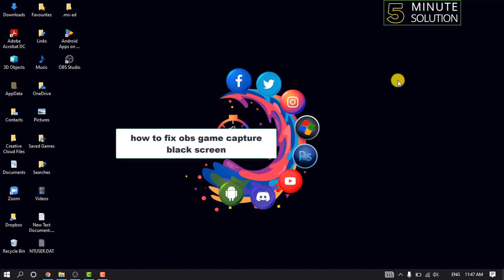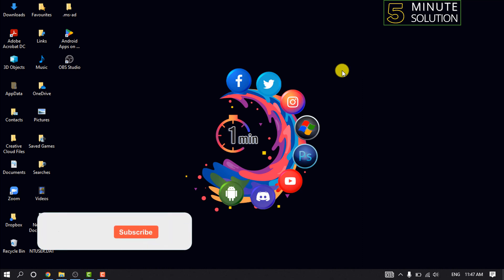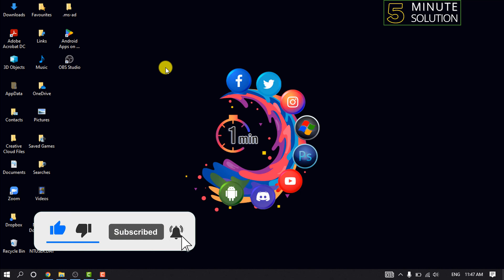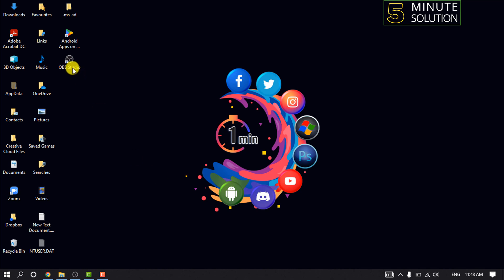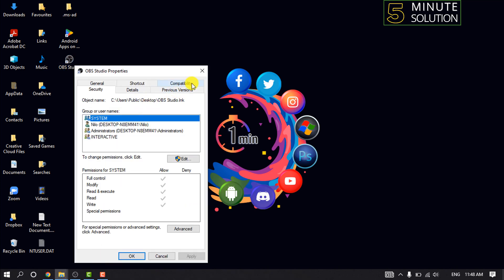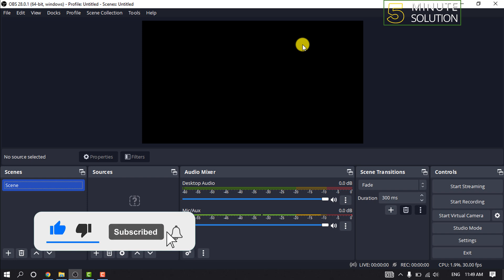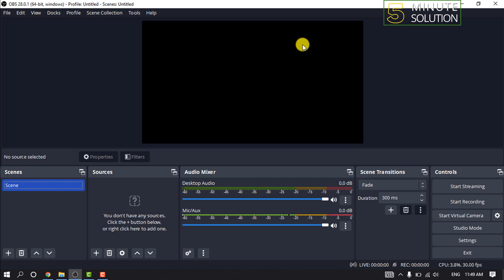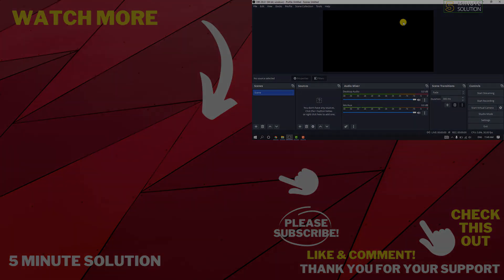How to fix obs game capture black screen 2024 (Quick & Easy)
OBS Game Capture Black Screen Fix Windows
How do I fix the black screen on Streamlabs OBS game capture?
Black Screen Game Capture Problems
Delete the capture source, restart Streamlabs Desktop as administrator, and re-add the source.
Right click the shortcut on your desktop and select "Run as Administrator"
Have Streamlabs Desktop installed in Program Files (default install location).

▼ Related Keywords ▼